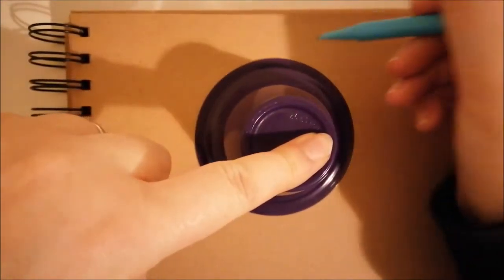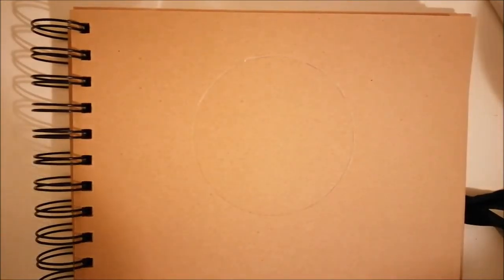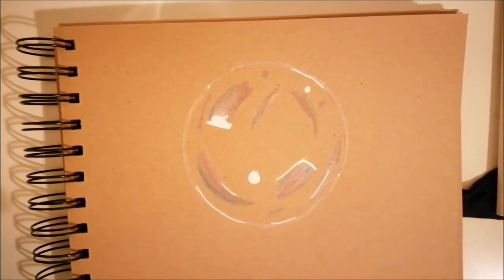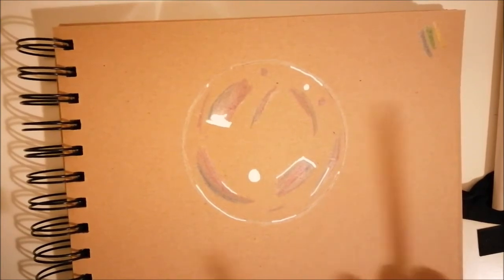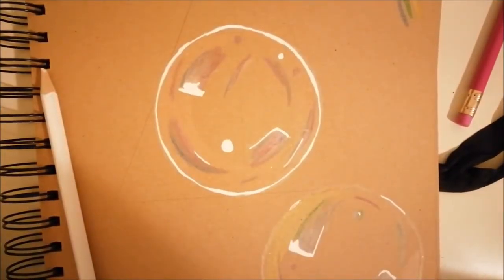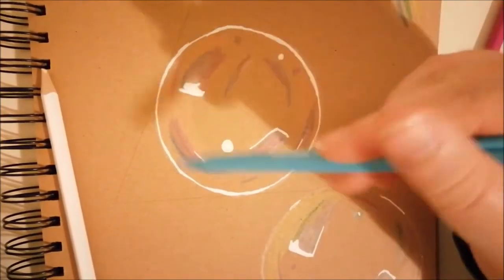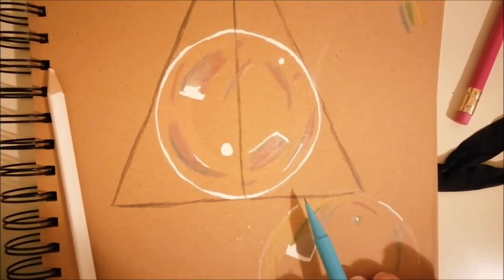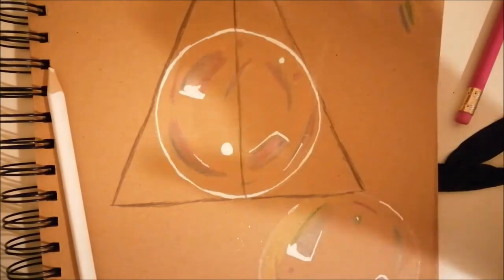Bubbles! My Tattoo Design Drawing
Taking a break from Christmas stuff this week.
This is a video of me drawing a tattoo design I've wanted for a year or so. I watched a Rae Dizzle tutorial for the bubble

Music easy. by j^p^n